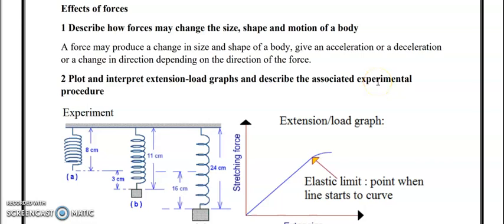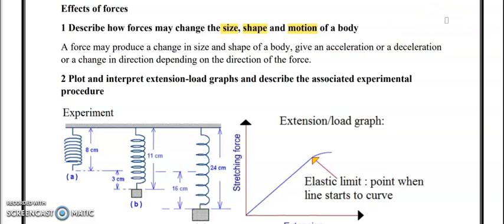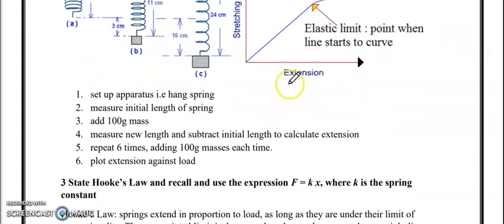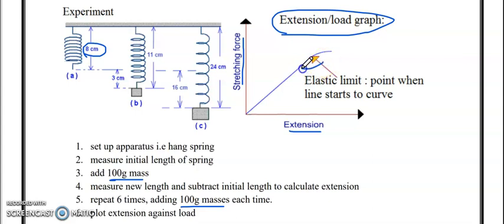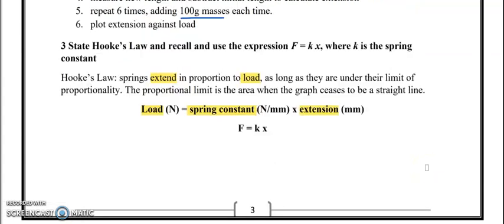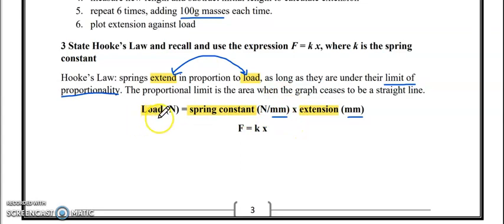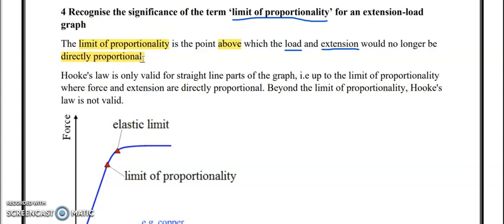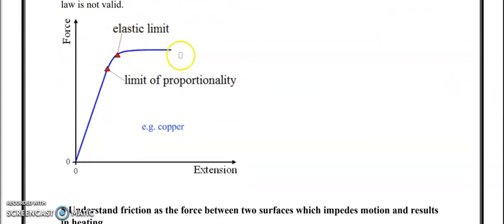forces (Combined Science extended)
The topic forces for combined science  0653 syllabus code for Cambridge's IGCSE exams